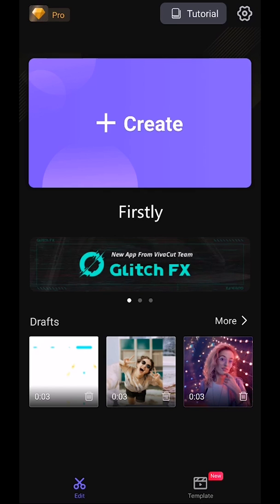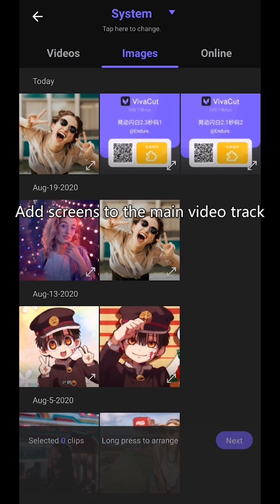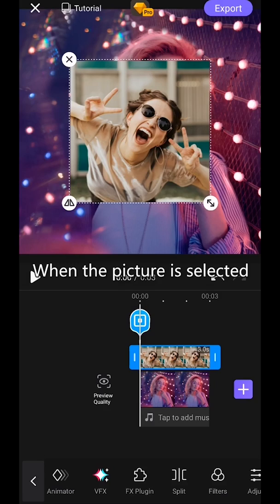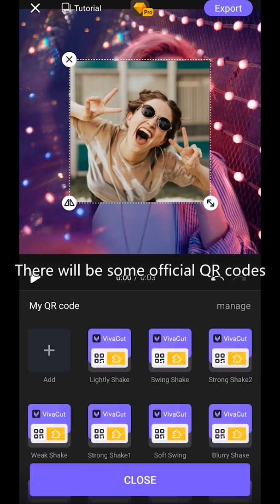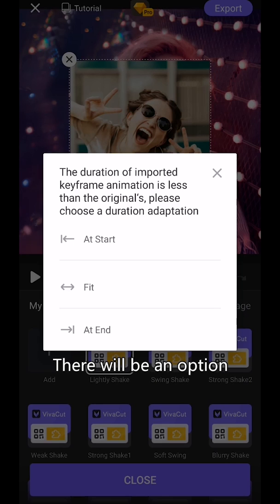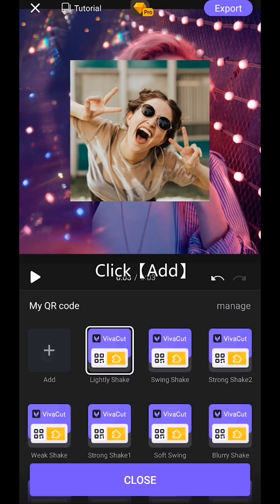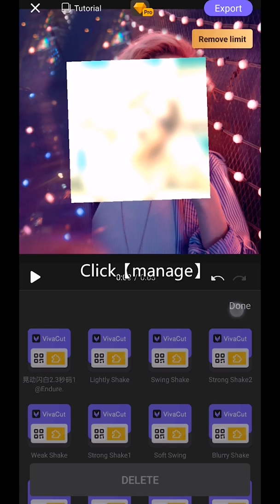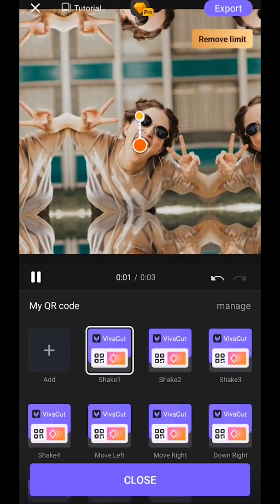VivaCut Basic Tutorials | How to use the plugin QR code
Tutorials, tutorials, tutorials, do you have any tutorial requests? 💬
Is there something that you are trying to do but just don't know the trick?

Follow me for more information❤️